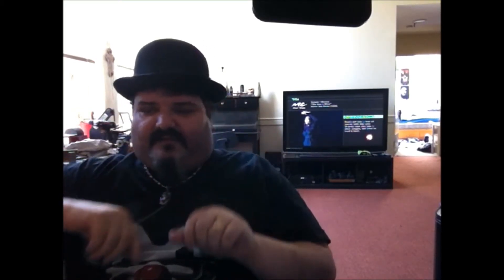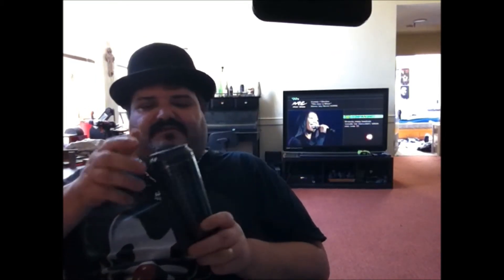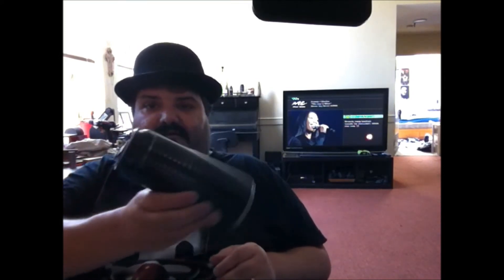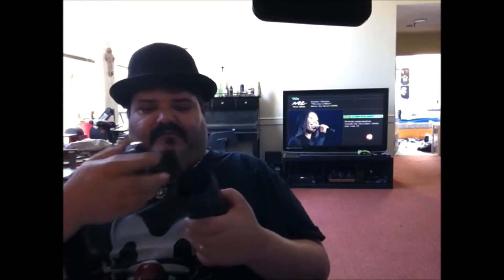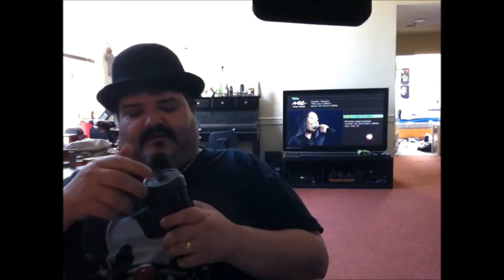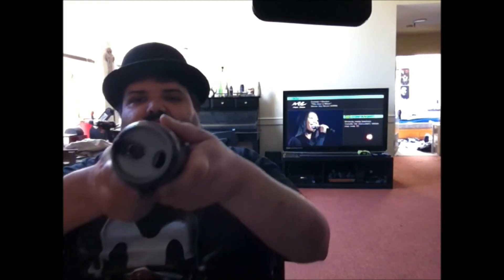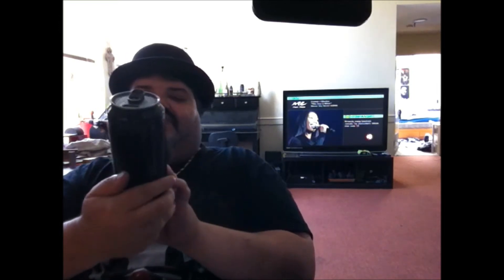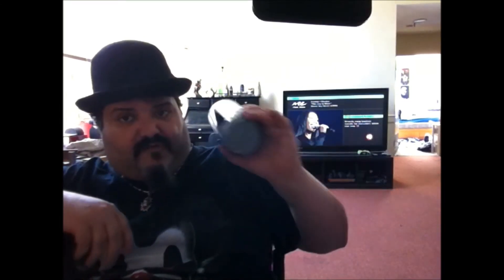VR Support for Dirty Room Knives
My good friend Brother Del from the UK is having his 3000 Sub appreciation Giveaway..He is a Top Bloke..."Awesome" Gongrats Brother.

My Best, Paul - Serene Madness